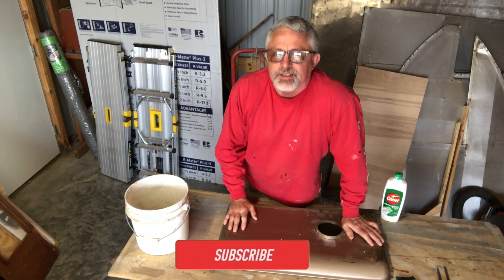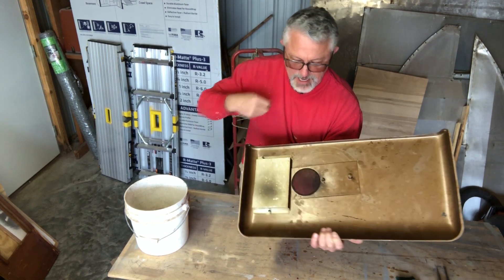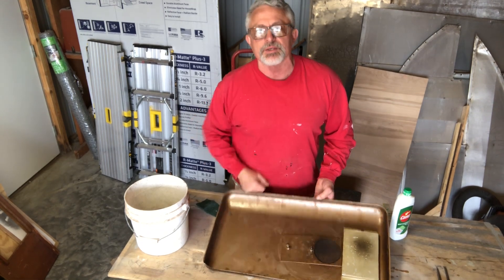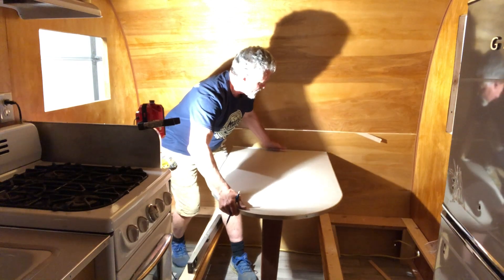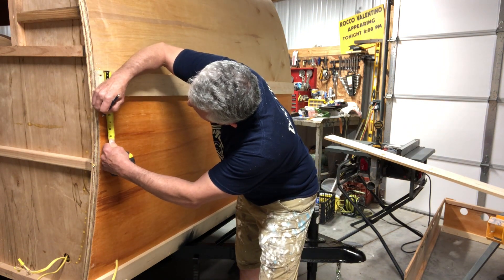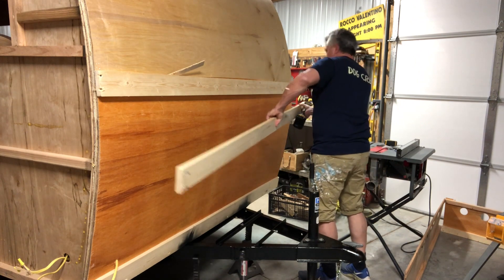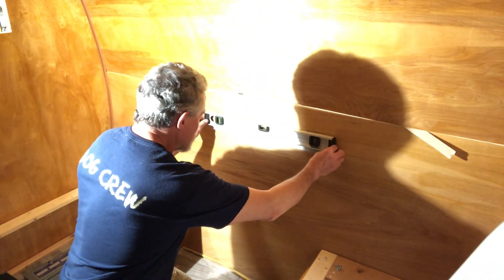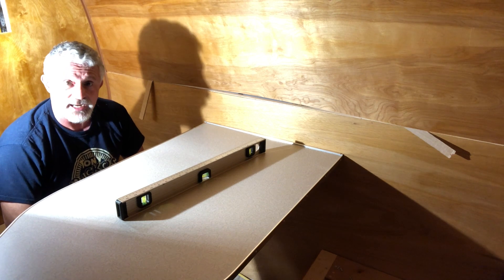EP 149 Update on interior projects on vintage camper 1954 King travel trailer Retro RV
Catching up on projects inside vintage travel trailer rebuild 1954 King rare camper.